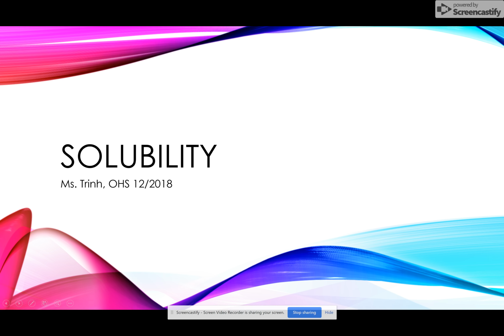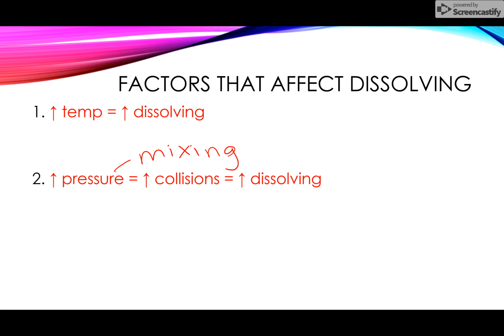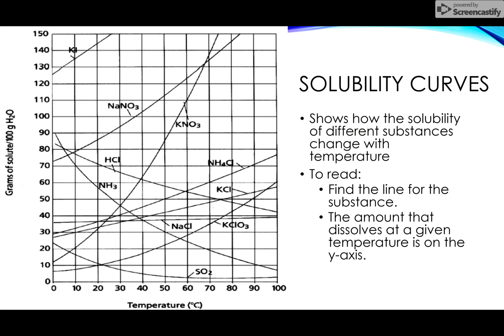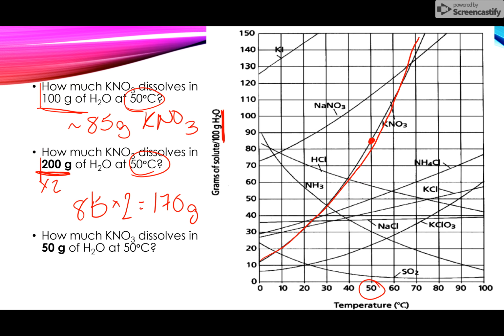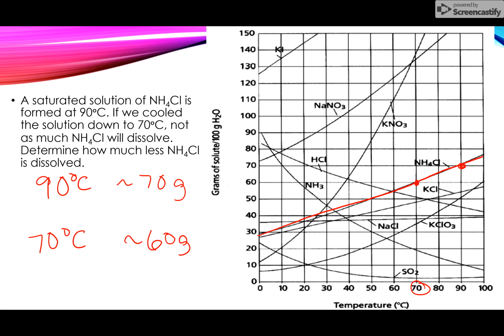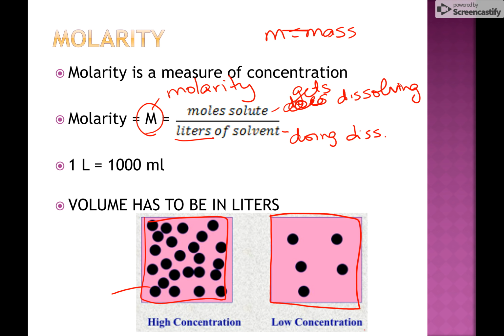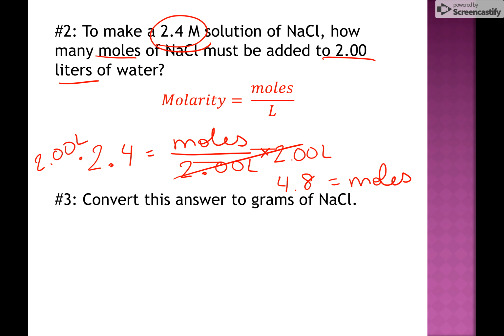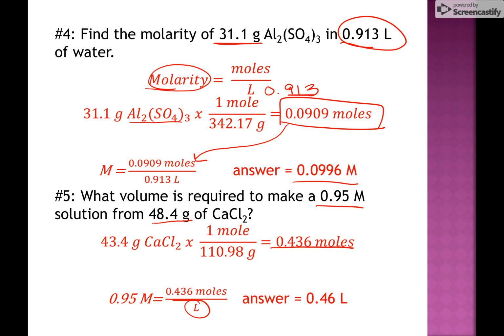Solubility and Molarity